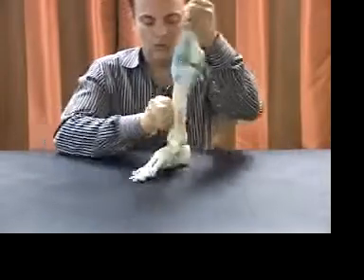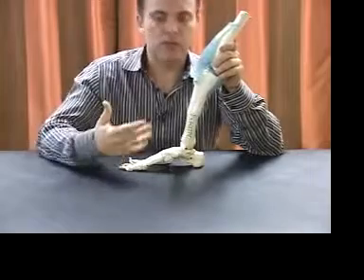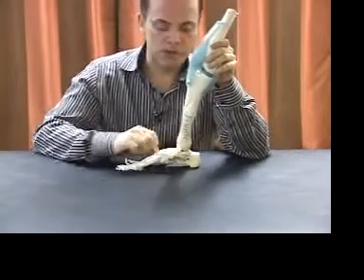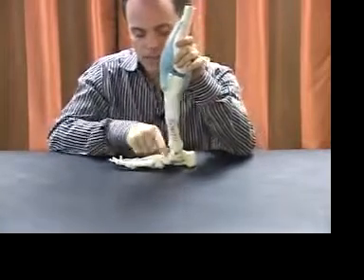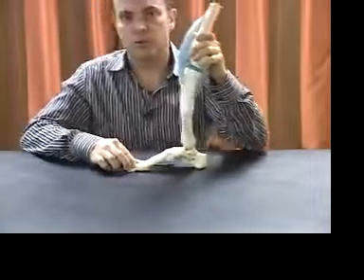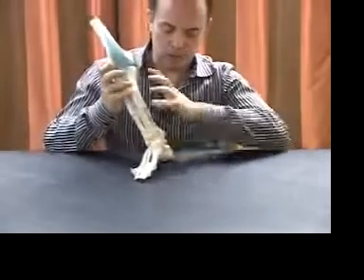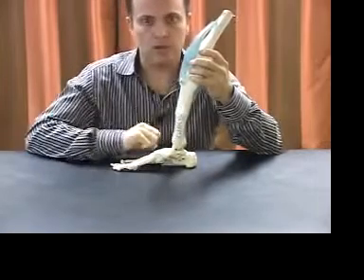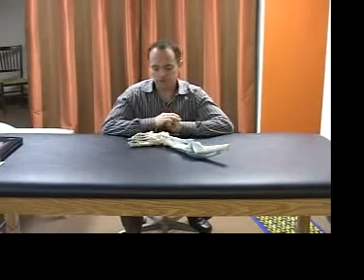Tight calf -posterior compartment pt.2